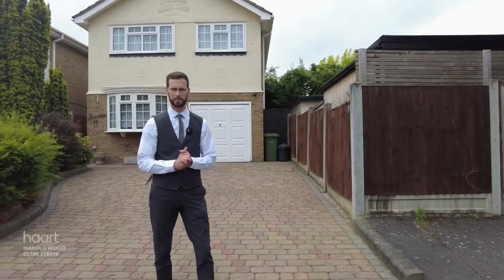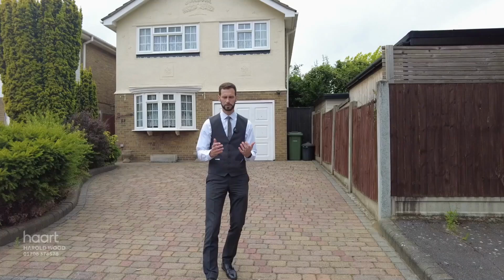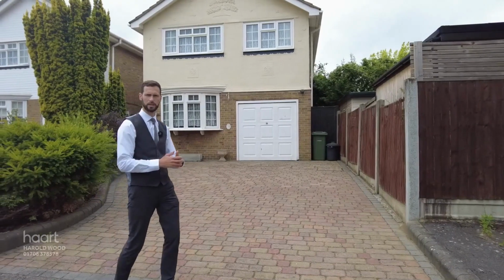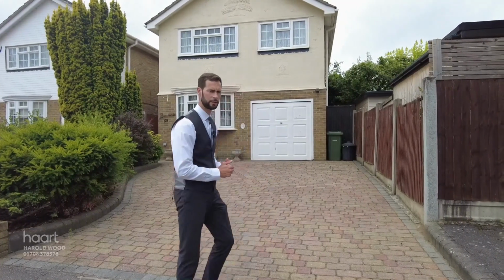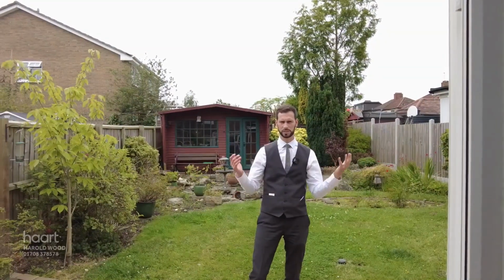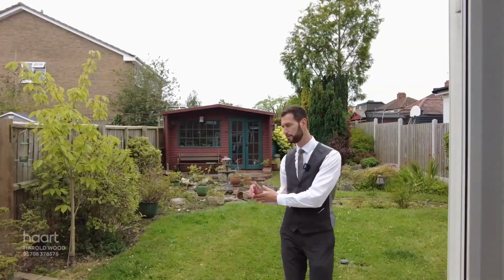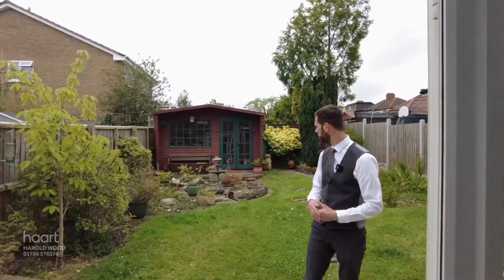Virtual Viewing of Tindall Close, Harold Wood, 4 bedroom Detached-House For Sale from haart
Take a look at the Virtual Viewing of this 4 bedroom Detached-House For Sale in Tindall Close, Harold Wood from haart Harold Wood estate agents (more details below).

DESCRIPTION:
Prime Location! This four bedroom detached home is ideally situated close to everything with Harold Wood Elizabeth Line within walking distance along with schools, shops and parks. With good living space throughout, garden plus garage & drive!

CONTACT & CONNECT WITH HAART HAROLD WOOD ESTATE AGENTS TODAY

NOT QUITE YOUR DREAM HOME IN HAROLD WOOD?

We have a range of properties on the market in the Harold Wood area, so why not take a look at other houses for sale in Harold Wood

SELLING MY HOME IN HAROLD WOOD - HOW MUCH IS MY HOUSE WORTH?

Are you selling in Harold Wood? Interested in knowing how much your property is worth? Perhaps you are thinking of buying your next property, so put yourself in the pole position to buy your dream home by booking a free, no-obligation, comprehensive and expert property valuation

THE HAROLD WOOD HOUSING MARKET

haart Harold Wood are expert estate agents for the Harold Wood housing market.

We know what it's like living in Harold Wood and can give our opinion on the best areas to suit your needs. Ask us your questions - what are the local areas like to live in? What are the schools like? How are the transport links? How are prices moving in different places?

Whether you're buying or selling, letting or renting, haart Harold Wood have amassed a wealth of guides to help make the process easier. Take a look the advice guides on our website for more information.